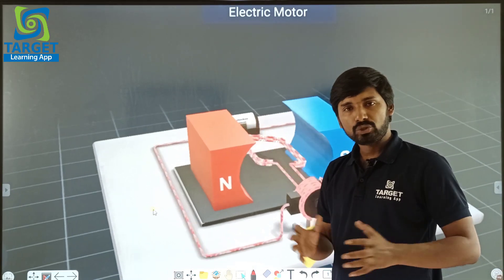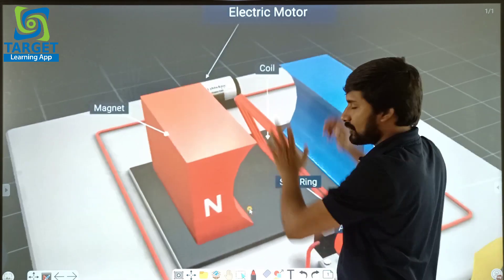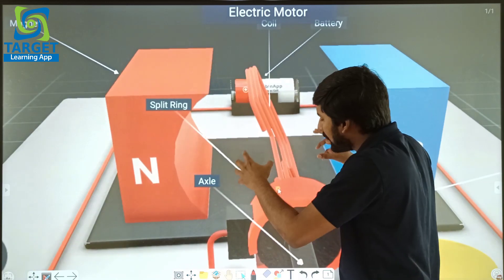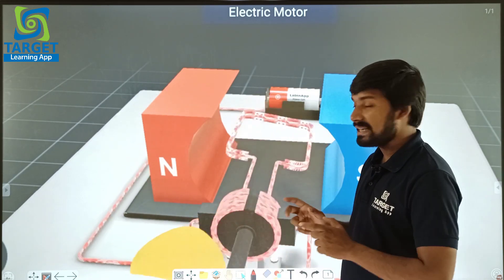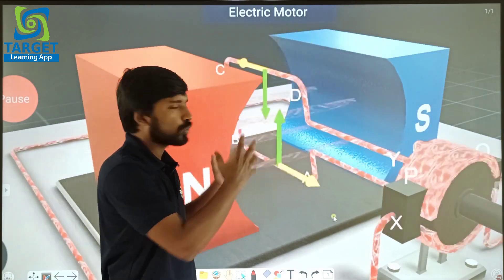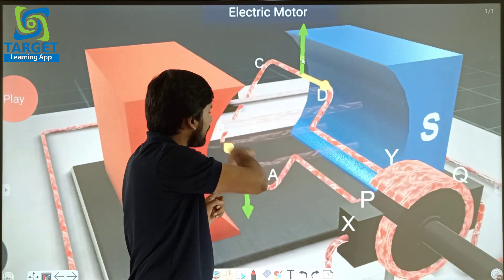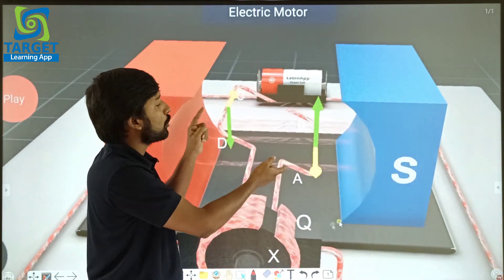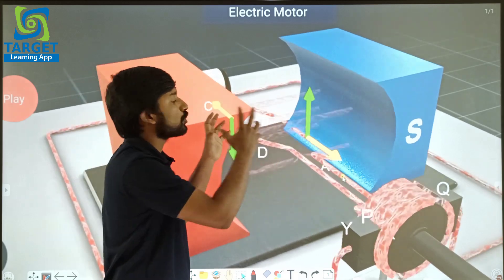Physics | Working of DC Motor | Mr. Sachin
Target Learning App - India's Best Choice Learning App
A coaching center at every home !
Target group of educational institution is an ISO 9001:2008 certified educational group in Kerala providing tuition and coaching support for the students from 10th to 12 th grade for state as well as CBSE syllabus. We are also specialized in providing coaching support for engineering and medical examinations like NEET/ JEE/KEAM etc. The Target Learning App is a new addition to it.